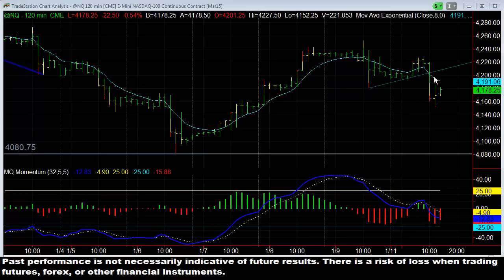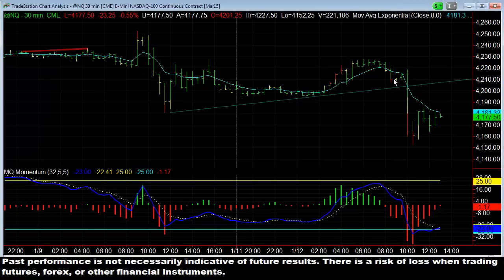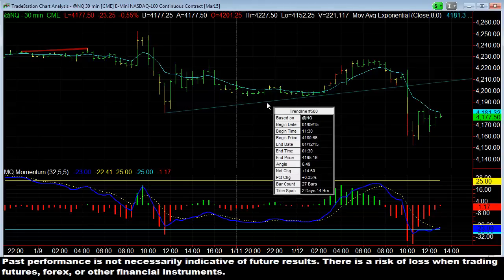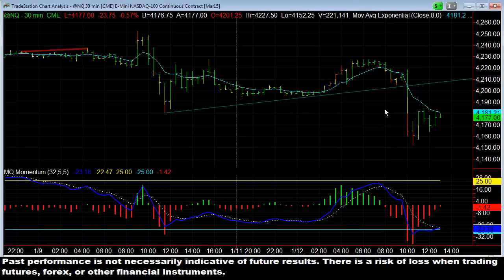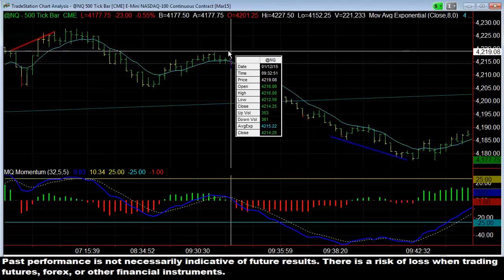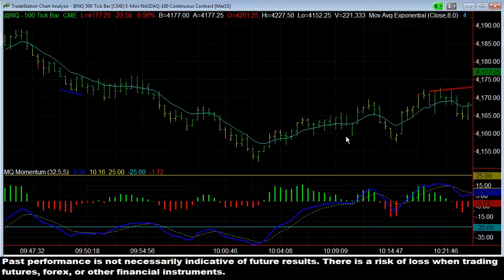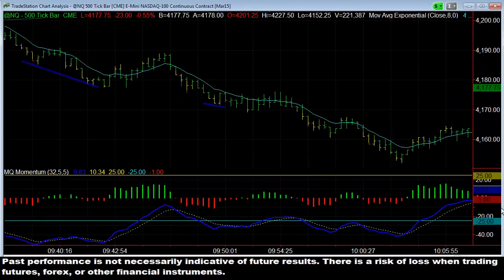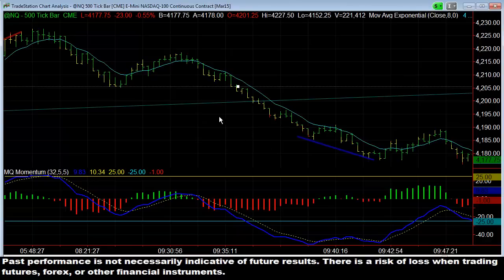10 to 1 Reward Risk in Nasdaq January 12 2015